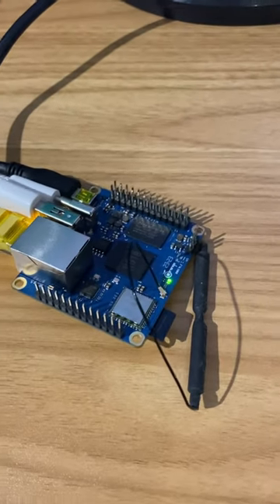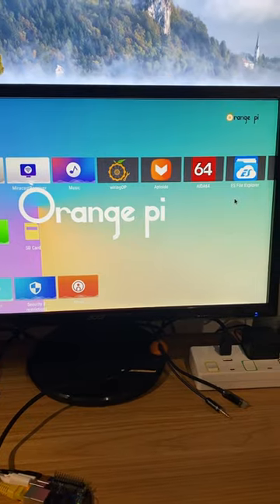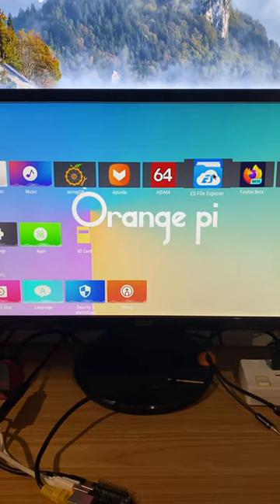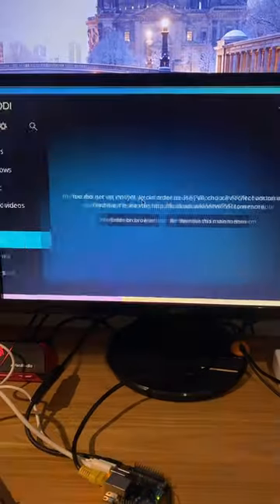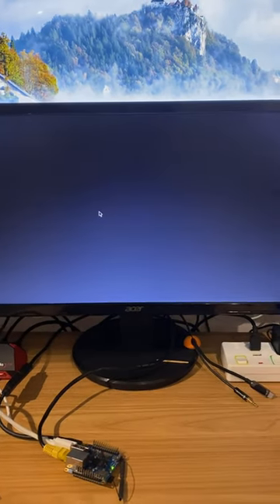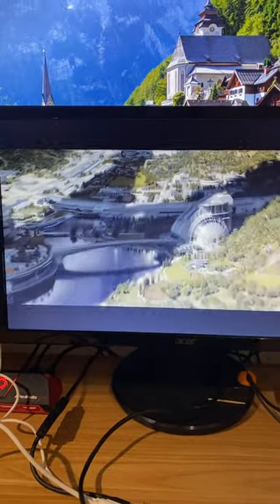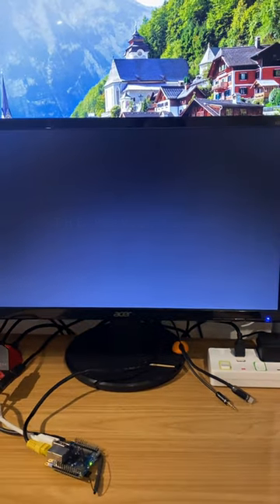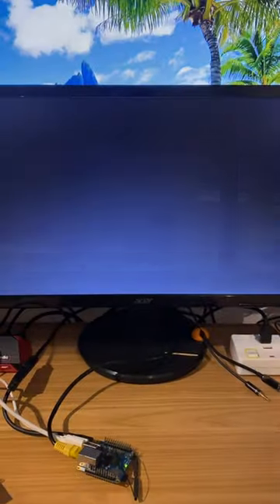Orange Pi Zero 3. 4K streaming from my NAS.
US link Orange Pi zero 3 4GB

I have struggled to get Android 12 onto this today. The image writing tool is not good.

The OS however seems very snappy. Video later today showing the troubles I had.

Official link